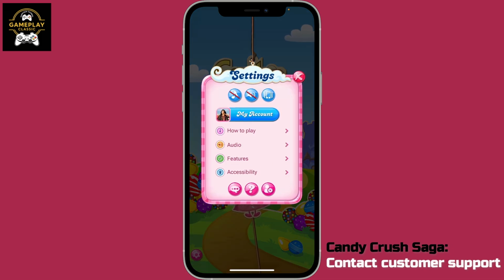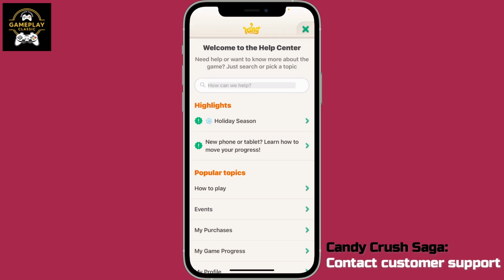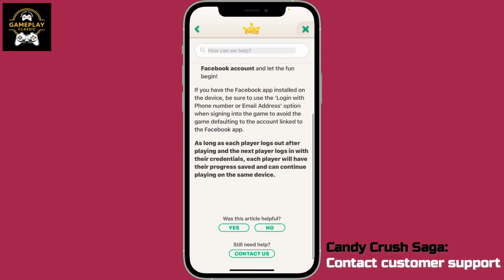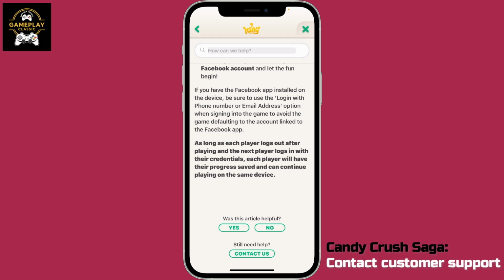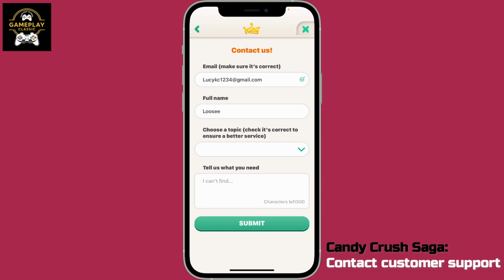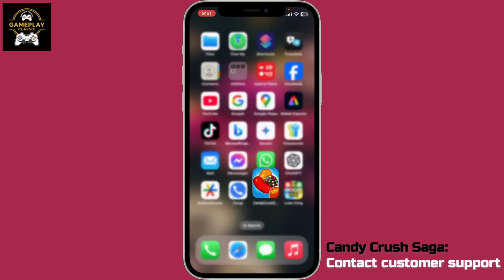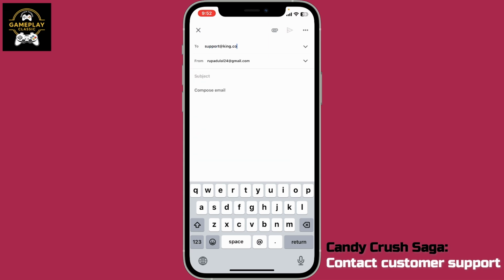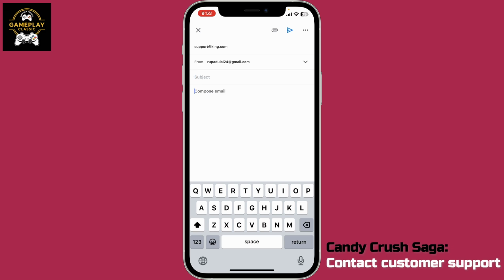How to Contact Candy Crush Saga Customer Support: Easy Guide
Are you facing issues while playing Candy Crush Saga or need help with your game? Don’t worry! In this tutorial, we will guide you step-by-step on how to contact customer support directly from the Candy Crush Saga app. Whether it's about lost progress, payment issues, or gameplay queries, this guide has got you covered.

Credits:
Developer: King
Publisher: King

Platforms:
Publisher: King